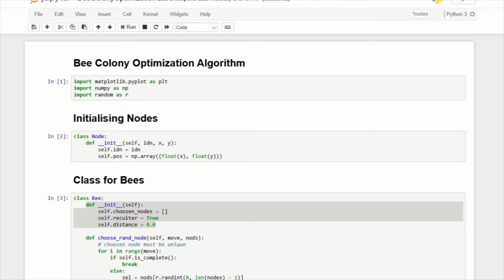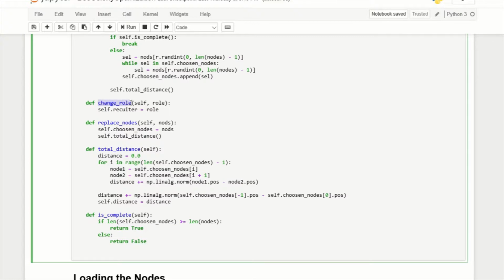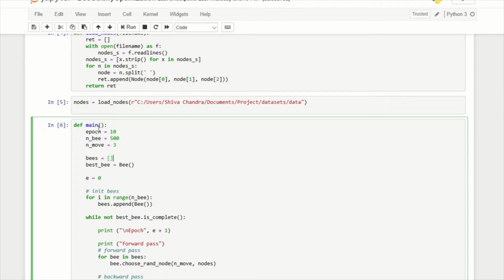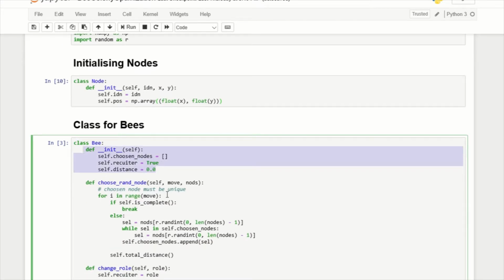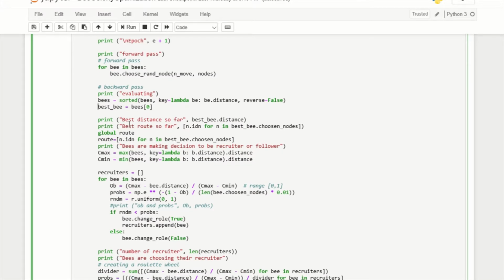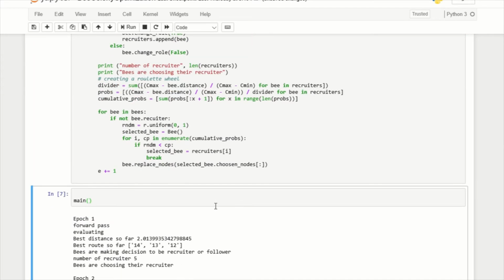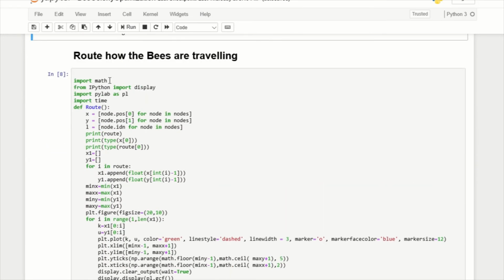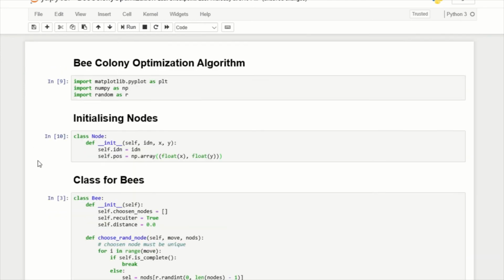BCO for TSP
This is the video in which we explained the code we made for Travelling salesman problem using Bee colony optimization.